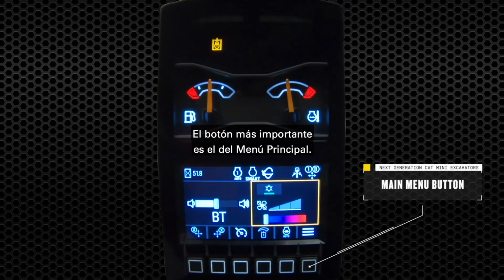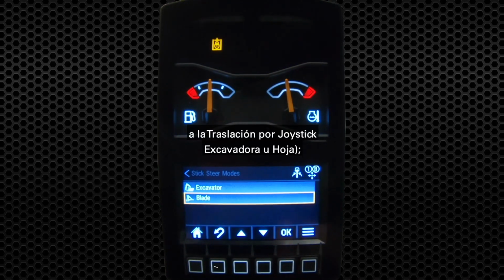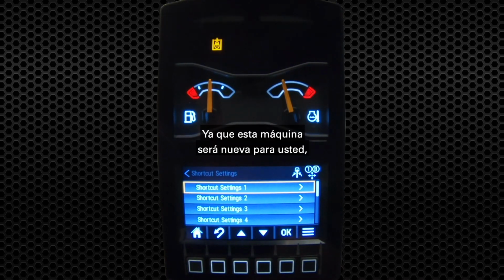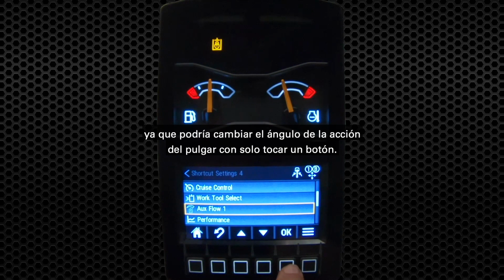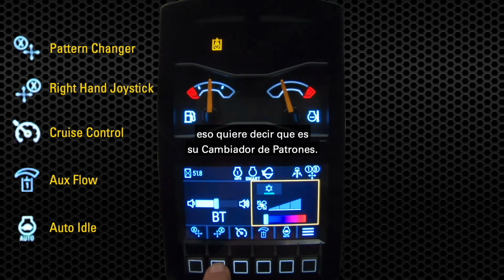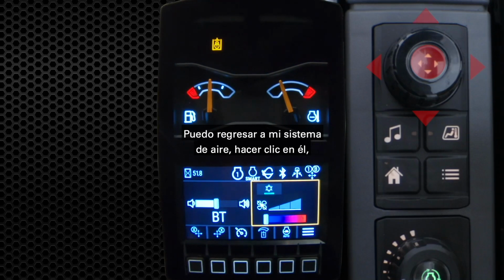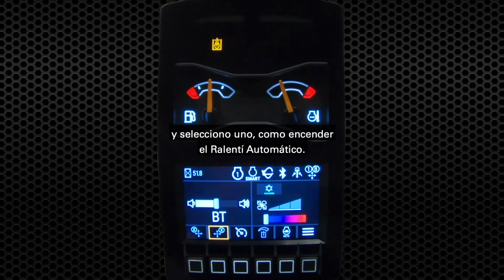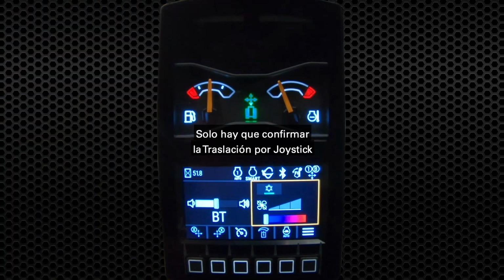Monitor Estándar en las Miniexcavadoras Cat® de la Próxima Generación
Para obtener más información sobre la línea completa de Miniexcavadoras Cat®, diríjase a
Conozca las características de alto nivel del monitor estándar de las Miniexcavadoras Cat® de la Próxima Generación.